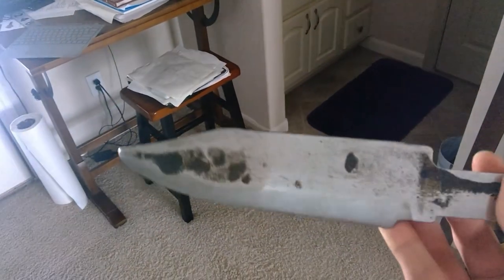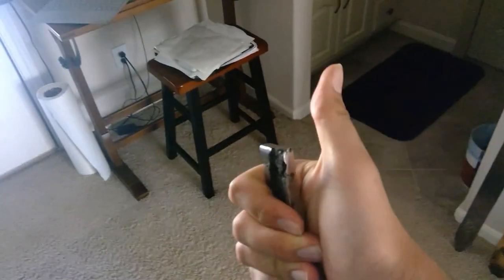Making a TWIST DAMASCUS Mini Cleaver!!! - Part 1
In this video, I design a mini cleaver intended to be made out of twist damascus. After that, we do a lot of waiting in the time it took for the necessary steel to arrive, and the video pretty much just turned into a vlog. Sorry about that. I guess it was a good lesson in the so-called "virtue of patience". Regardless of that, if you liked what you saw here, please consider liking and subscribing so that you can see more videos like this one, and so that you can see the continuation of this build some time in the future.